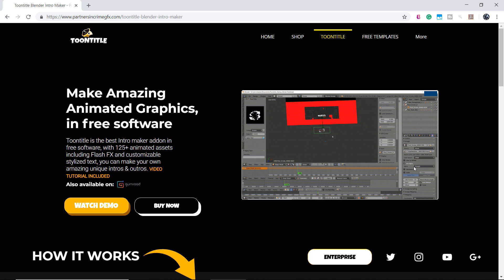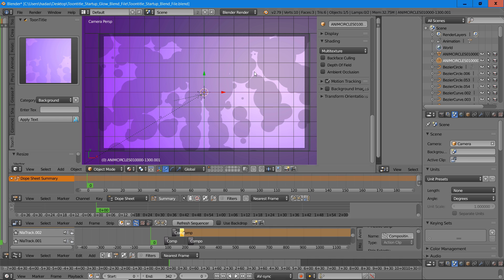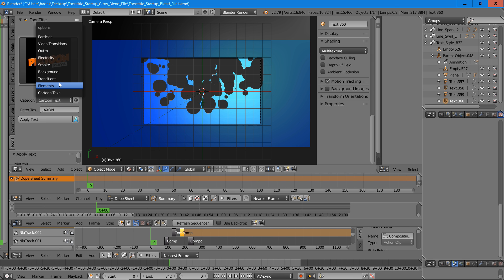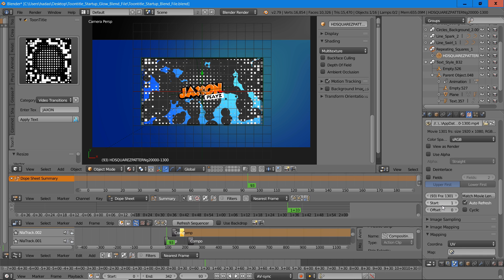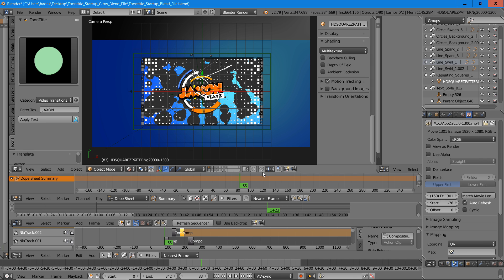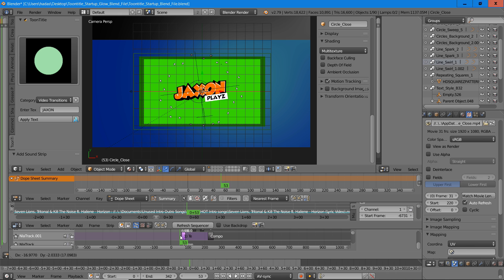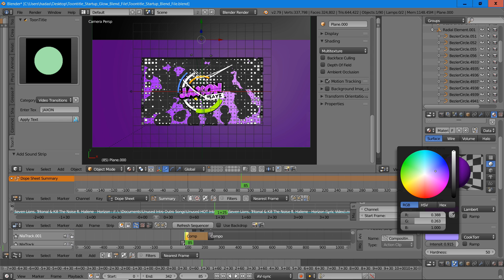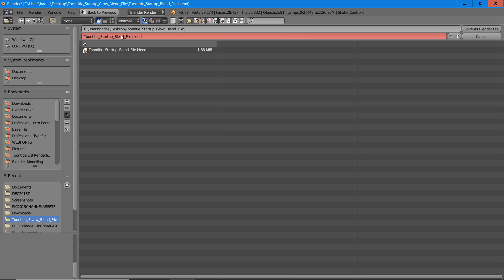How To Make Amazing Intros in Blender | Tutorial | 2019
Learn how to make amazing intros in blender, in this tutorial you'll learn how to use our blender intro maker Toontitle to make amazing intros in free software.

Requests for free intros will be disregarded.